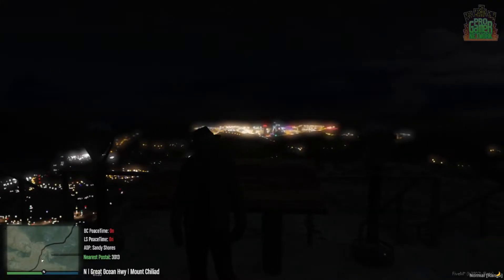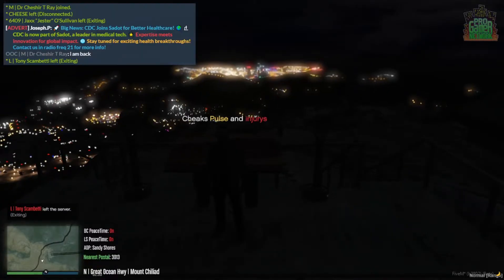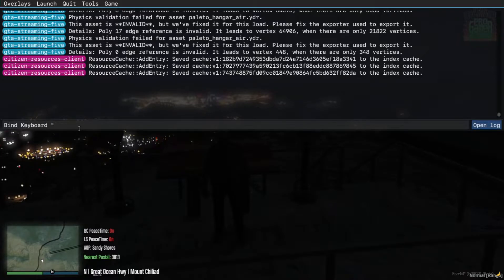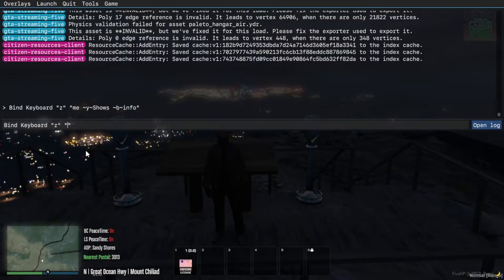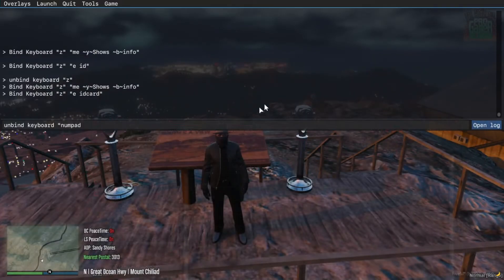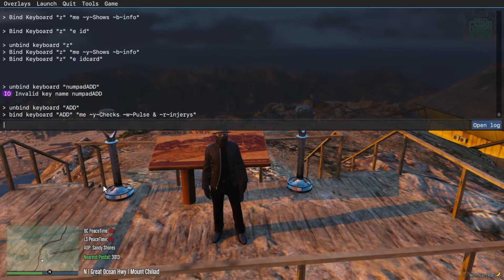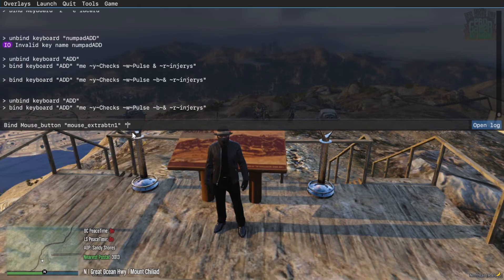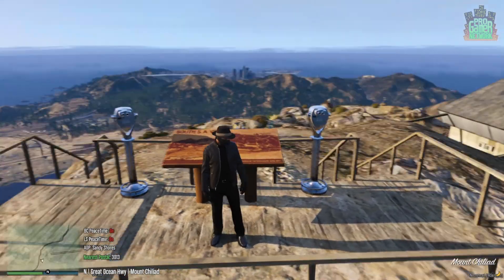(2023 Updated) How to work the F8 menu in FiveM